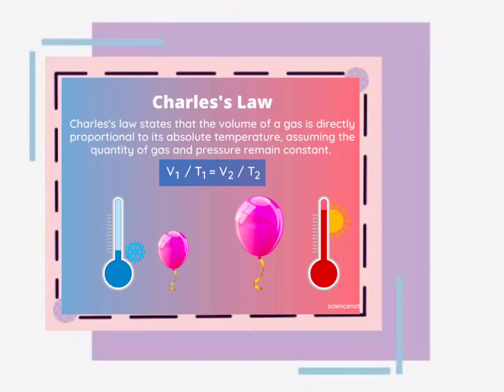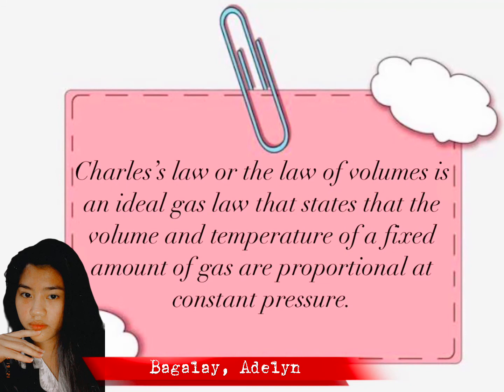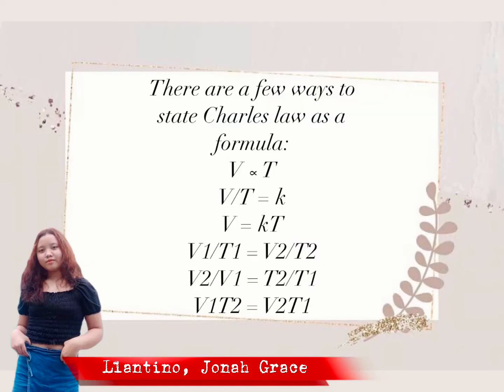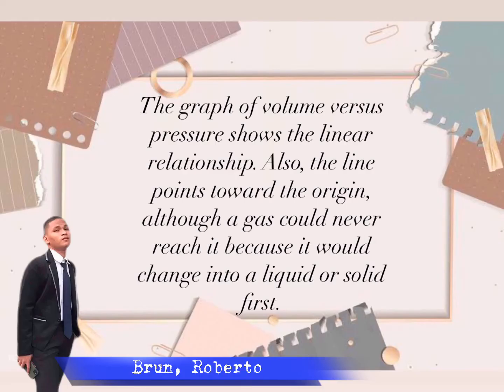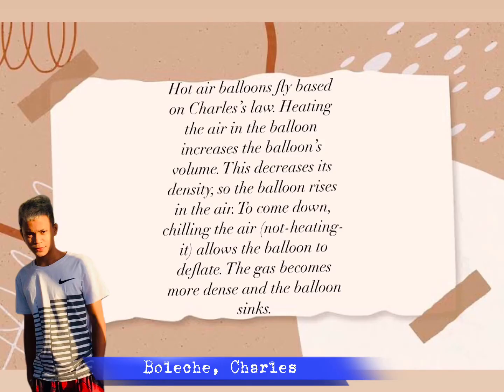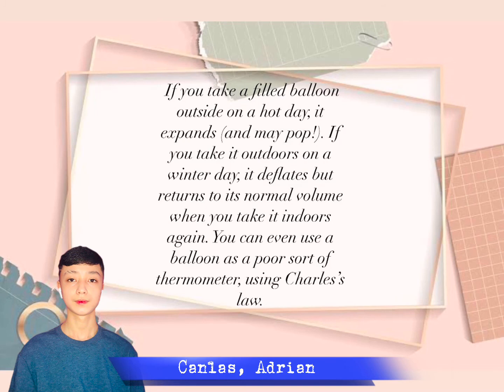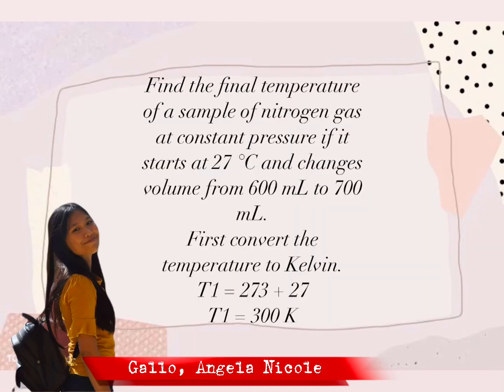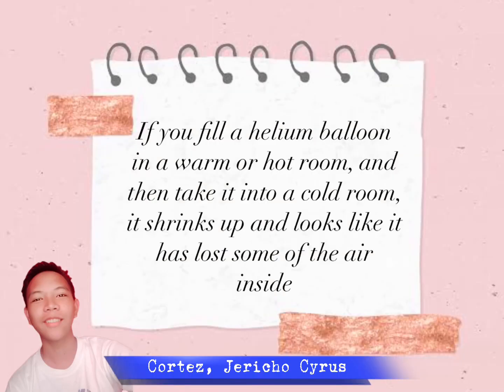Charles's Law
The physical principle known as Charles' law states that the volume of gas equals a constant value multiplied by its temperature as measured on the Kelvin scale. Surprisingly, dozens of different substances should behave exactly alike, as these scientists found that various gases did. So we could say that Charles' Law describes how hot air balloons get light enough to lift off, and why a temperature inversion prevents convection currents in the atmosphere, and how a sample of gas can work as an absolute thermometer.

Leader: A. Bagalay- Researcher
Members: (1) J.G. Llantino (2) A.N. Gallo (3) R. Guevarra- Discussants; (1) R. Dedal (2) A. Canlas (3) R. Brun (4) C. Boleche (5) J. Cabal (6) J. Cortez- Researchers
Reference(s): NA

Made by Grade 10 Section C, S.Y. 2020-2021. Chemistry 10.